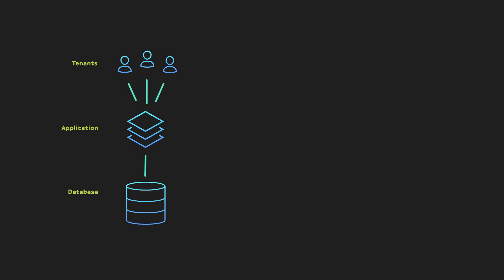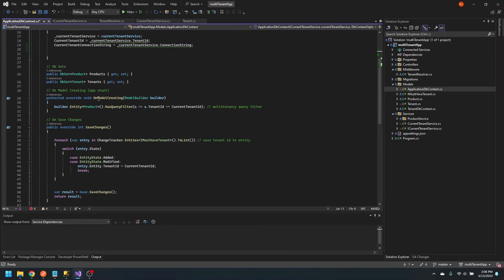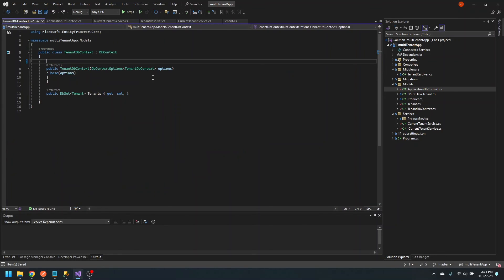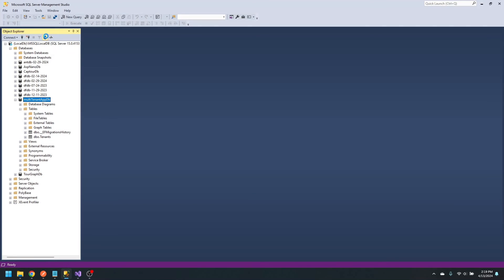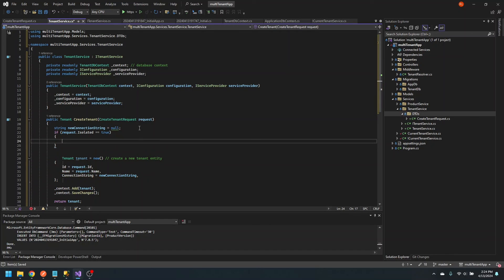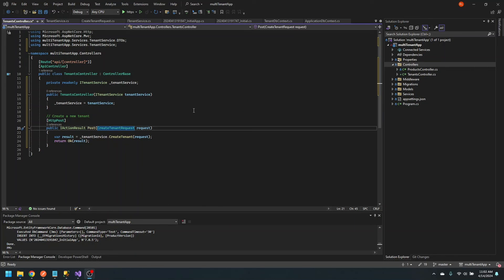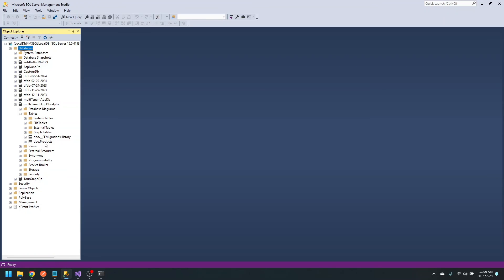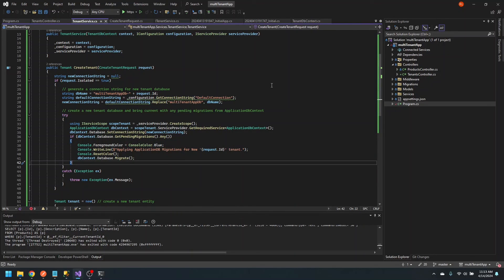ASP.NET Multi-Tenant SaaS App | Multiple Databases - 20 Minute Tutorial + GitHub (Part 2)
A continuation of Learn how to build a Multi-Tenant SaaS App using ASP.NET and Entity Framework Core. We extend our multi-tenant .NET application to support database per-tenant and hybrid multi-tenancy strategies. Step by step tutorial on how to save each tenant's data on their own database and handle migrations across multiple databases.

In this 20 minute lesson, gain a better understanding of multi-tenant architecture. Multi-tenant architecture is essential for any SaaS or modern web application.

0:00 - Intro
0:42 - Core changes
2:43  - Migration strategy
3:25 - Managing two DbContexts
5:48 - Create tenant service
9:48 - Run and test the app
12:52 - Extension method to handle migrations
15:50 - Test multiple database extension method
17:23 - Handle scaffolding issue with TenantDbContextFactory interface